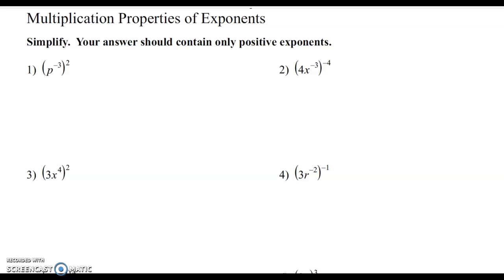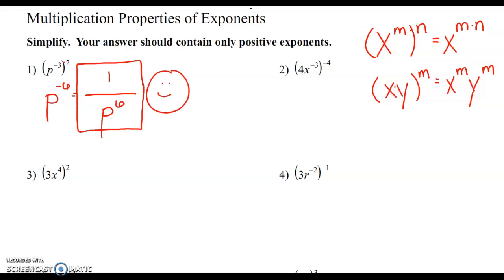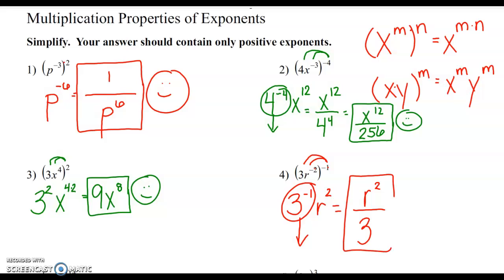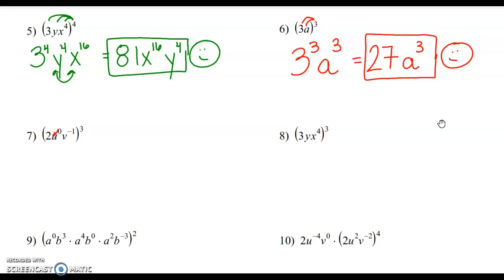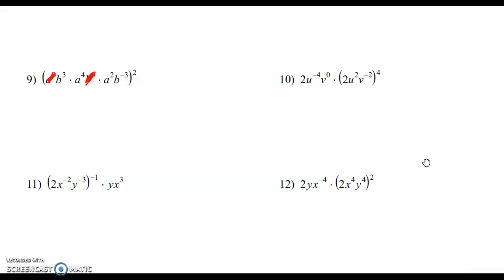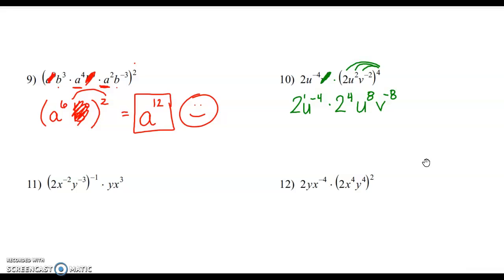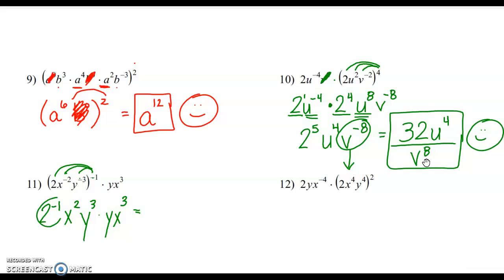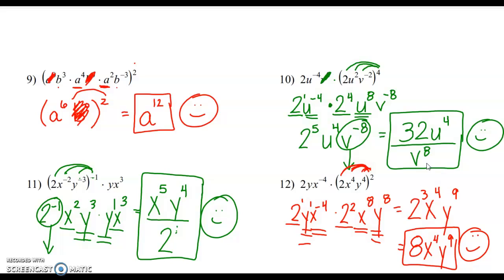Algebra Chapter 7 Day 3